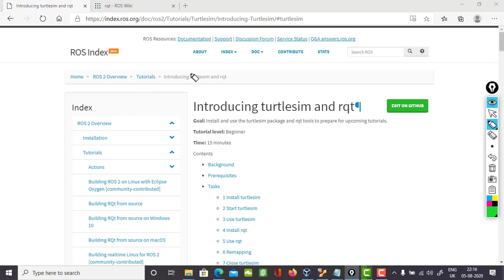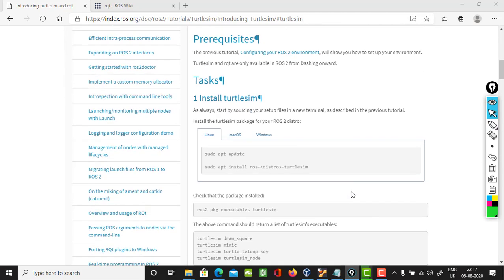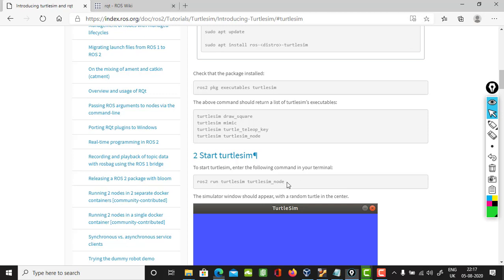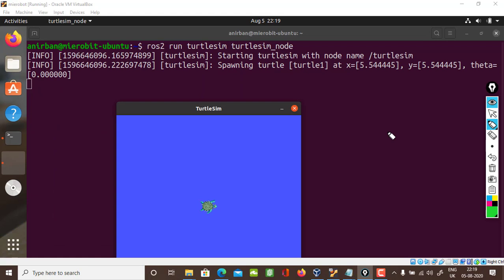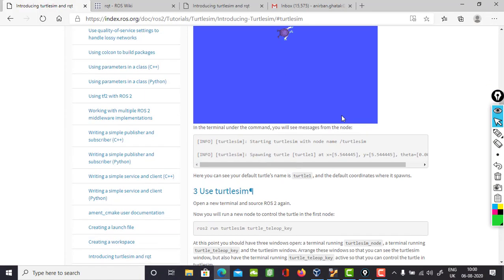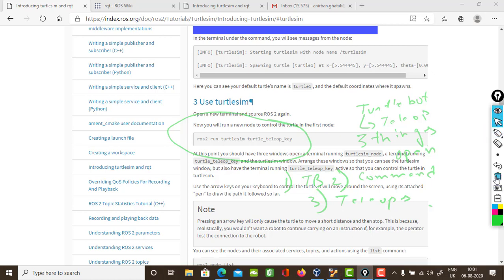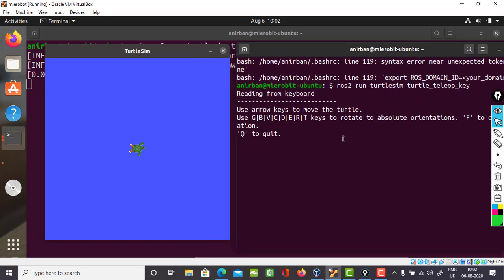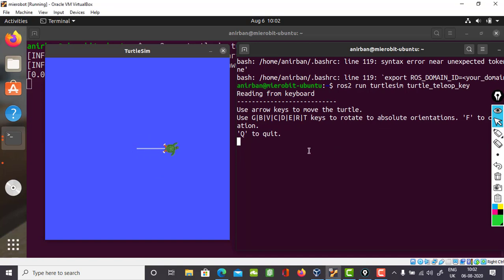ROS2 Tutorial-Teleops with Turtle Sim- ROS2 Foxy- Full Demo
Join our ROS Robot Operating System course with 10 Projects

Robotics is currently one of the in-demand and high paying skill. Robots are growing very fast and it's time we get skilled with Robotics.

In episode 3 of the ROS2 Tutorials, I show how to use the teleops to control the TurtleSim.

The future towards a well paying job and skill is working in the present.

With ROS - Robot Operating System you can now simulate and control high end industrial and research robots without buying them. Yes, you heard me right! It's free under Open Source ROS license to simulate the famous robots like TurtleBot2, R2D2, Hector Drone, and many more.

Skilling on ROS however, has it challenges. The top two challenge being - ROS has an upward skilling demand (hard to learn alone looking at Official wiki) and many find it difficult to install ROS locally which takes away the fun of learning.

I have devised this course which takes care of these two challenges by -

Installation challenge - I share with you 2 preinstalled versions of ROS VM with this course.

Steep curve through ROS Wiki - I have designed this course as Hands-on through 10 projects.

Get skilled in the most in-demand skill in the market - robotics with this course. Over 5 hrs of content and sample codes.

This course would teach you ROS - Robot Operating system in an easy way through applied 10 projects.

Simulate a Hector drone with Joystick, Design a Python 2 wheel robot, Panda robotic arm, TutleSim, Turtlebot2, R2D2, ROS With Arduino and Servo - all on 1 course!

Learn how to use Gazebo, Rviz and MoveIT packages with simple example projects.

The approach is through hands-on projects using ROS.

What will you learn and do after this course?

Project 1# Create a ROS chatter application in less than 10 minutes

Project 2# Simulate TurtleSim in Keyboard based teleop

Project 3# Simulate a custom 2 wheeled robot using Python

Project 4# Simulate an R2D2 star wars robot in ROS and Gazebo

Project 5# Simulate TurtleSim in Joystick based teleop

Project 6# Simulate the famous TurtleBot2 robot in ROS

Project 7# Run the Hector drone in a ROS Outdoor environment

Project 8# ROS Serial with Arduino Uno & ultrasonic sensor

Project 9# ROS Serial with Arduino Uno & Servo control

Project 10 # Use basics of MoveIT to run the Panda Pick and place robot

This course also has a section on how to use ROS with Arduino Uno. The last section has ROS Melodic installation along with MoveIt package to simulate the Panda Pick and Place robot.

No installation needed as Oracle VM box with ROS Indigo and ROS Melodic is provided for download.